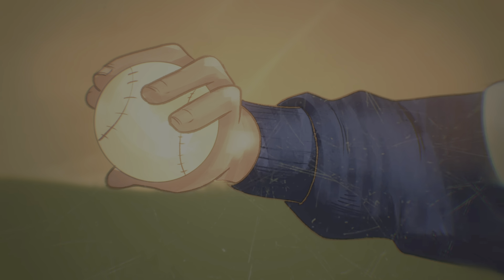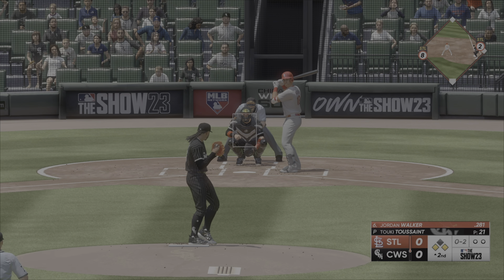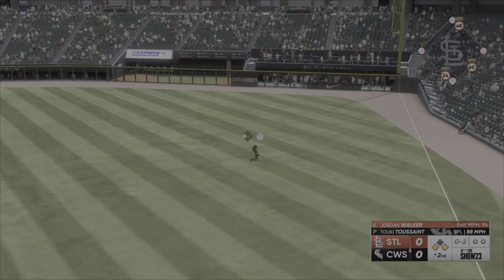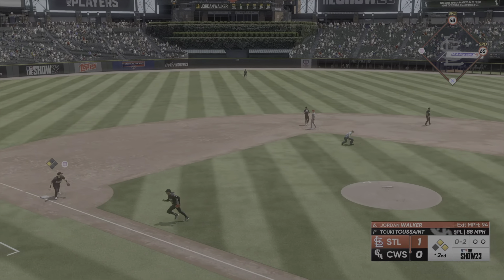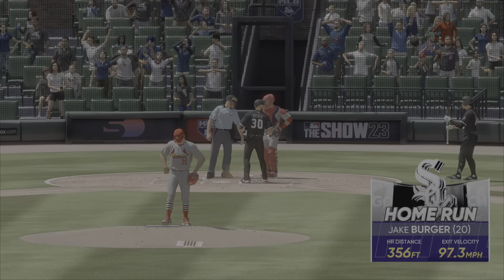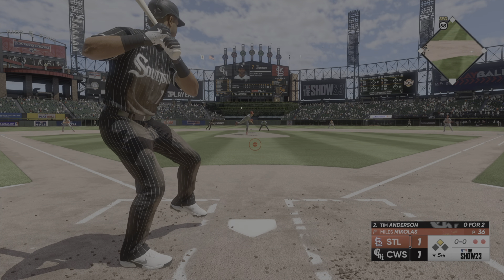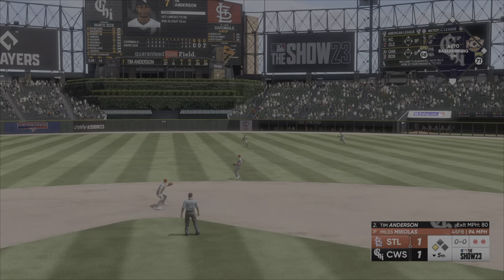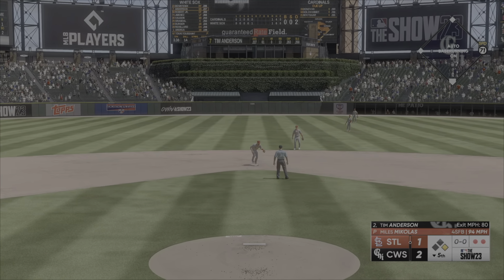Chicago White Sox vs St. Louis Cardinals! MLB the Show 23! PS5! 4K!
Chicago White Sox vs St. Louis Cardinals in MLB the Show 23 in 4K!